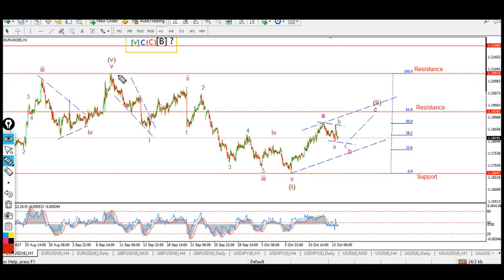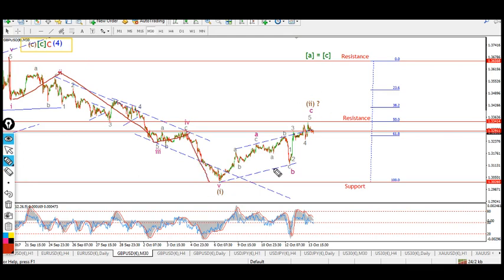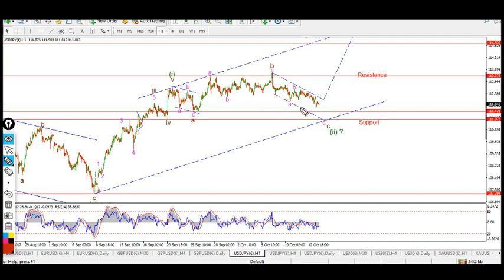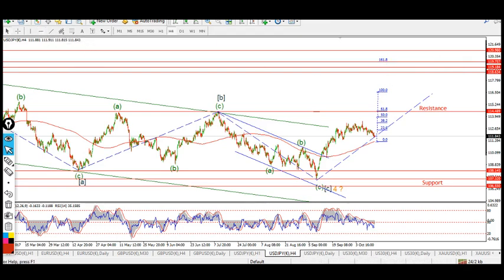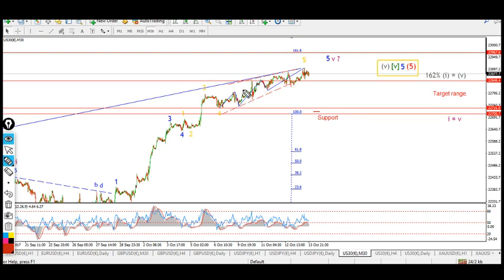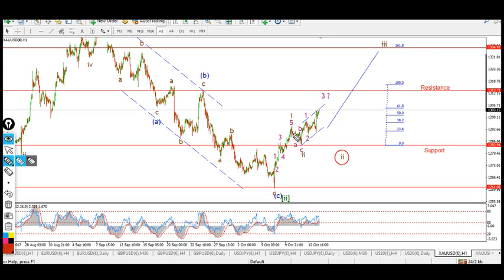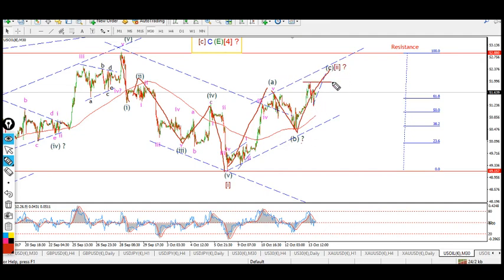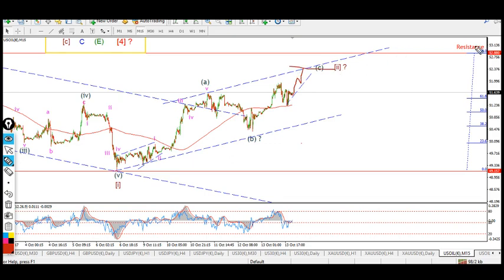Elliott wave weekend update